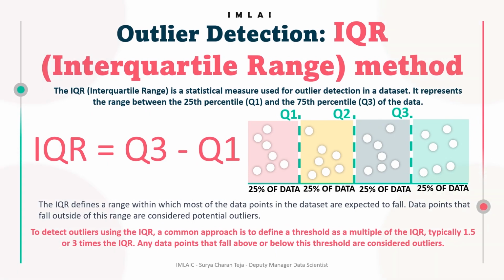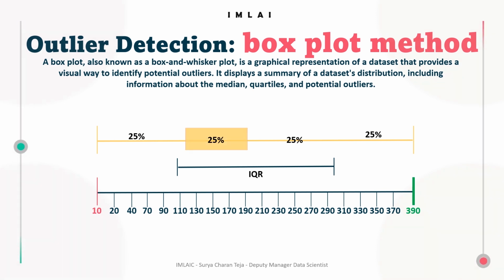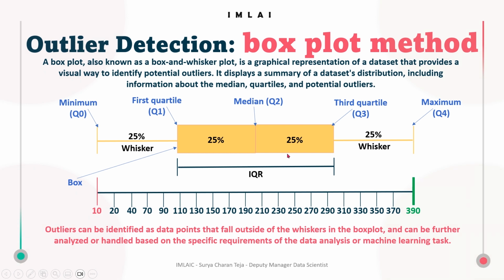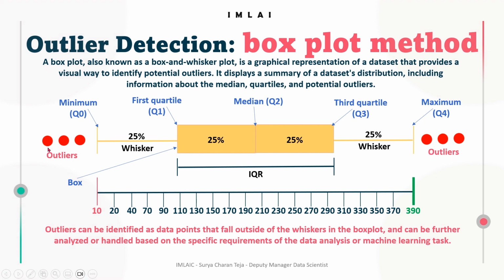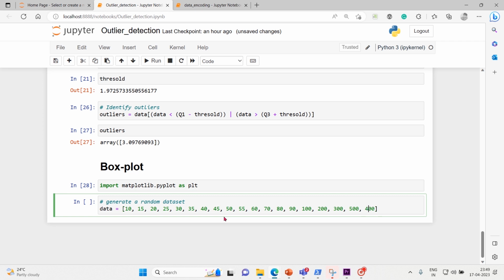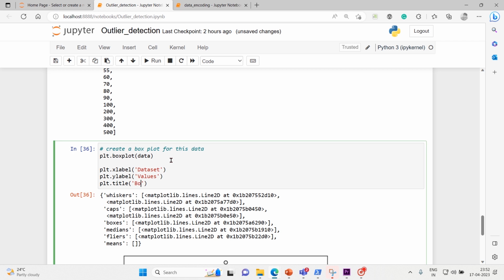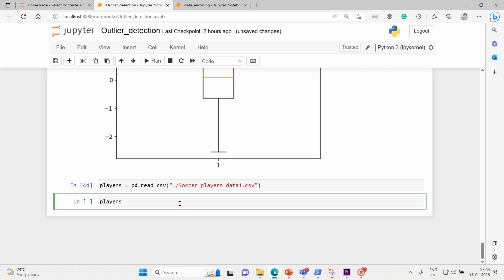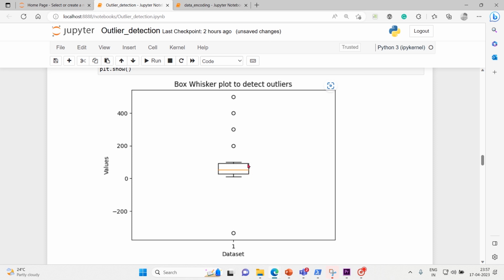5_2_16 Identifying Outliers with Box and Whisker Plots in Data Cleaning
5_2_16 Identifying Outliers with Box and Whisker Plots in Data Cleaning